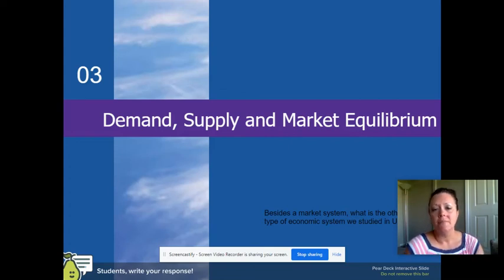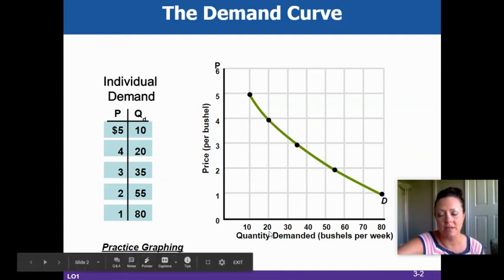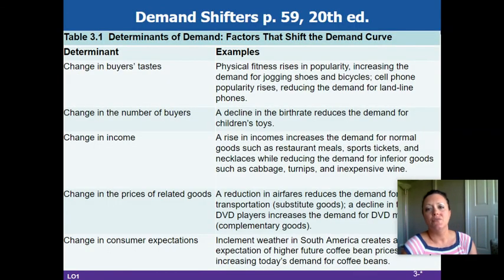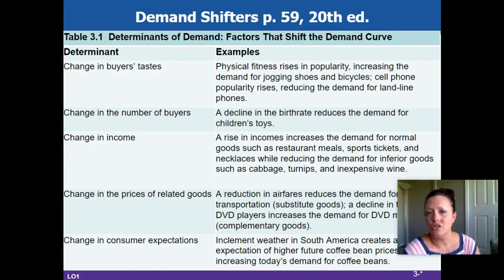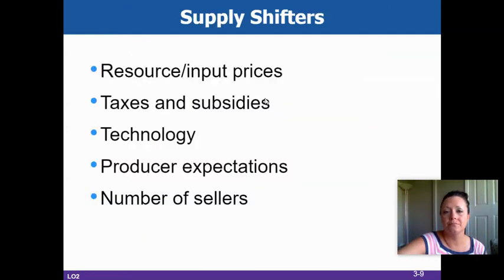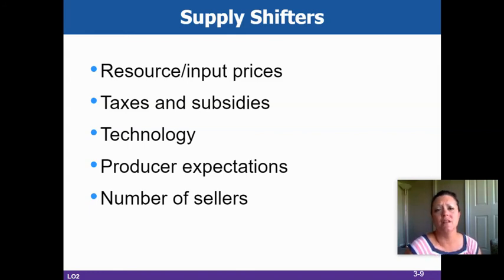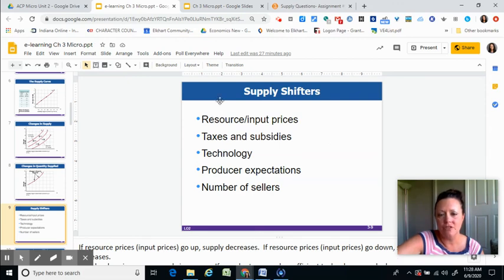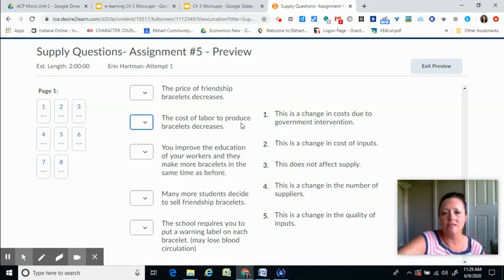Week Two Tips